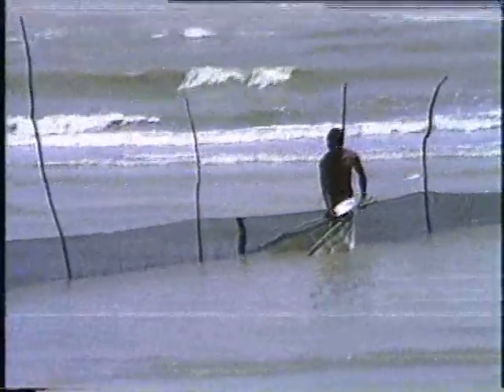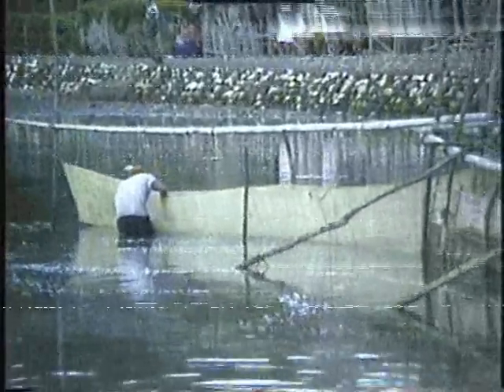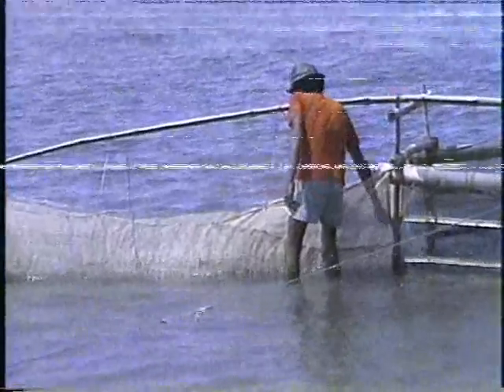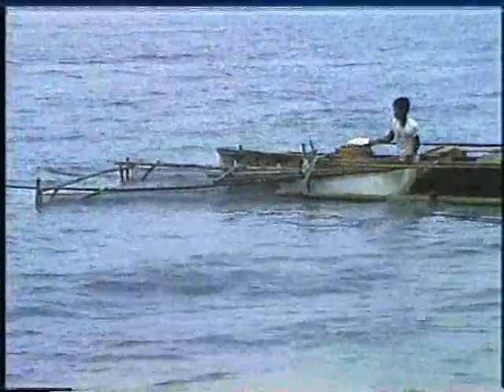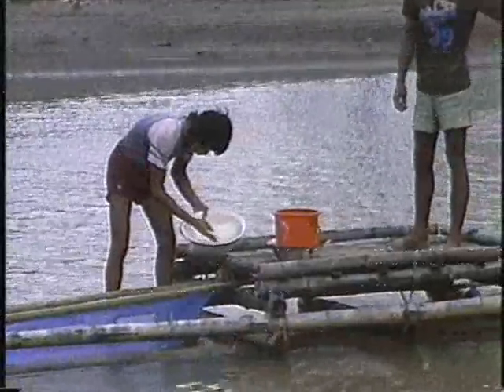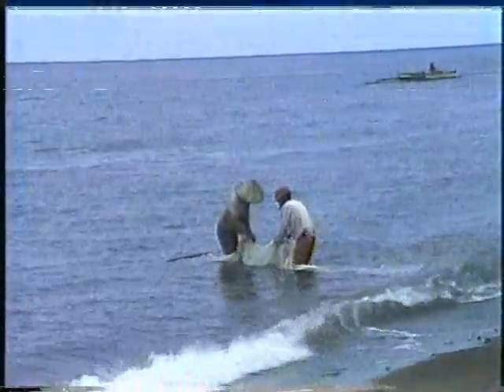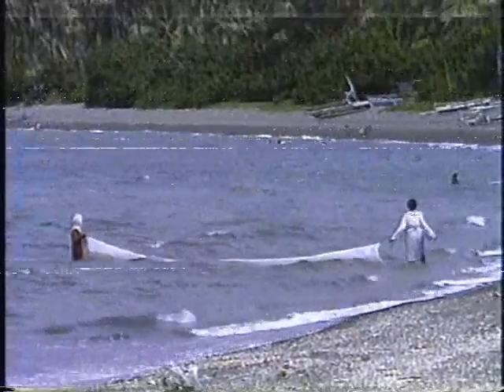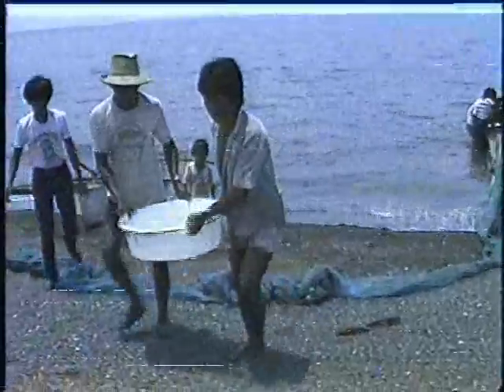Milkfish fry collection, handling, and transport [1/2]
A 1983 production of the Southeast Asian Fisheries Development Center, Aquaculture Department in collaboration with NACA, JICA, and IDRC.

Please note that this video is provided as historical material. The information contained herein could be outdated. for up-to-date information.